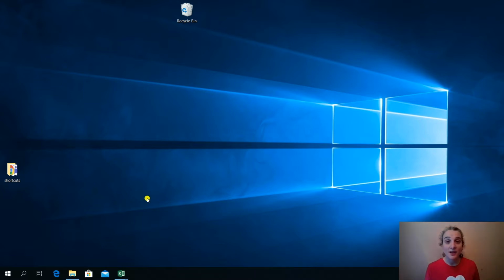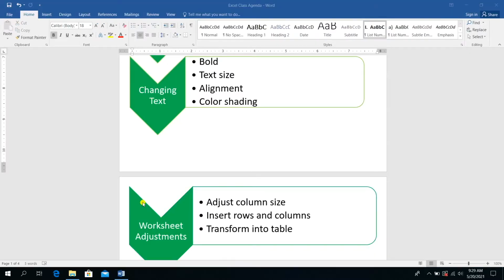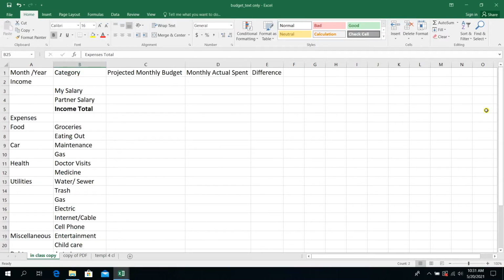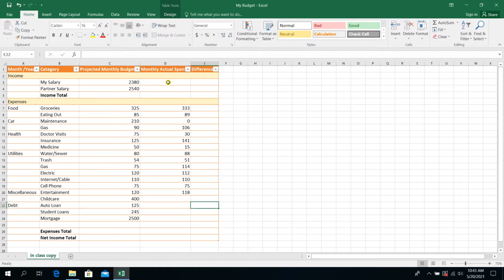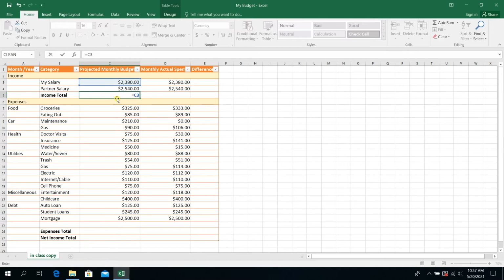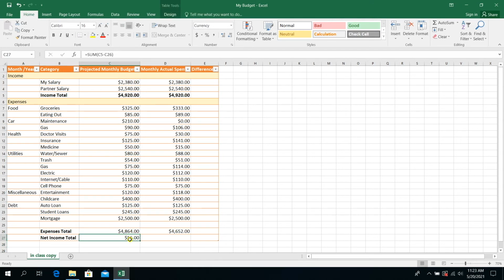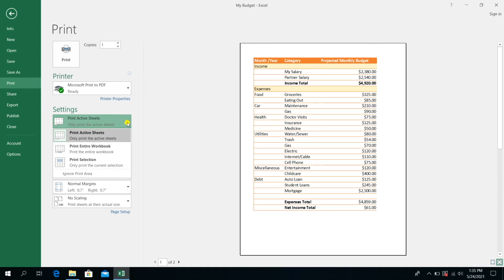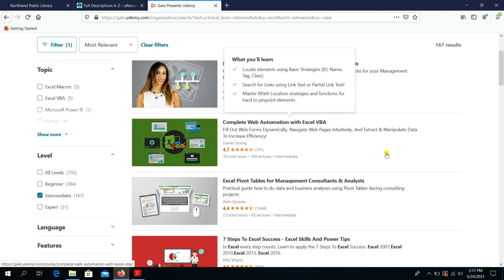Microsoft Excel Basics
Our Computer Center staff will walk you through some of the basics of how to navigate and get started using Microsoft Excel.

To download the document used in the video, click this